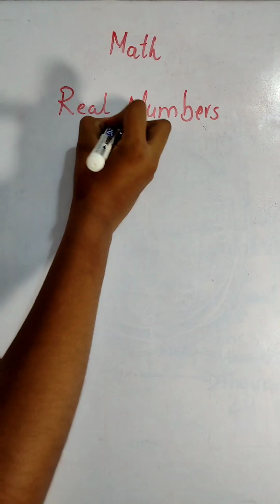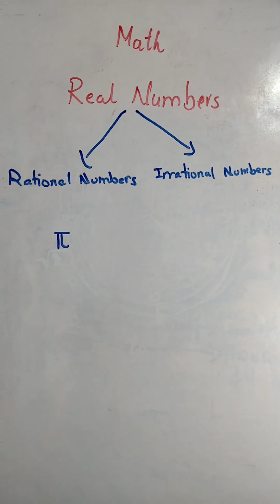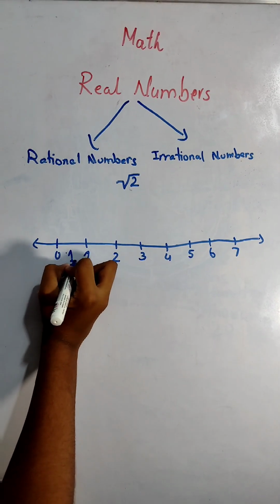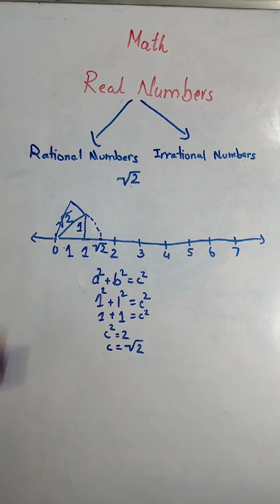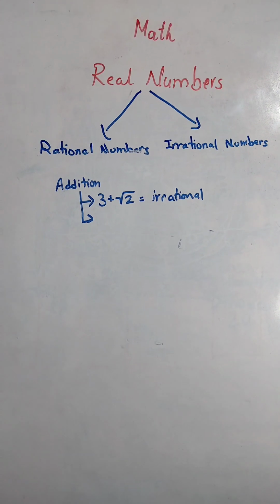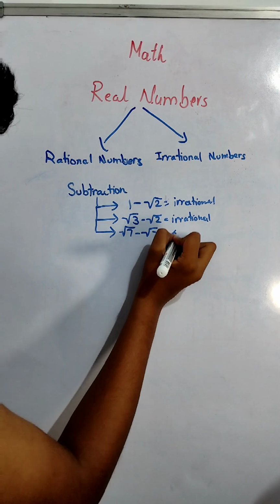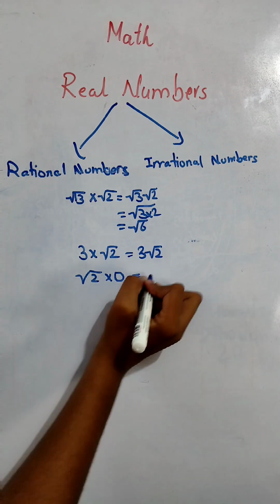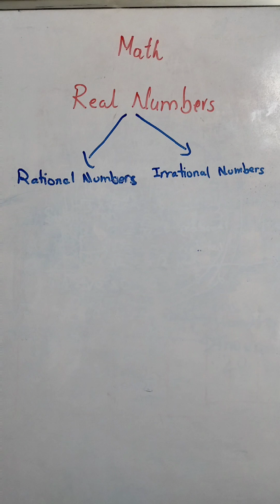What are Real numbers? How are they different from rational numbers?